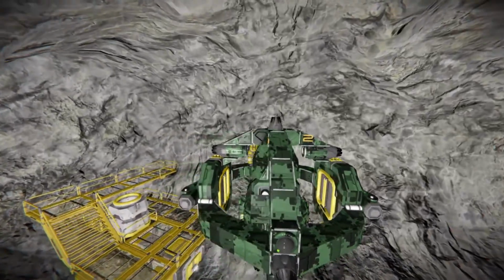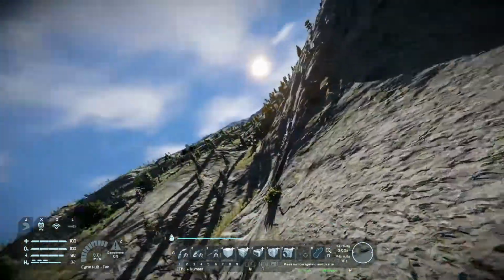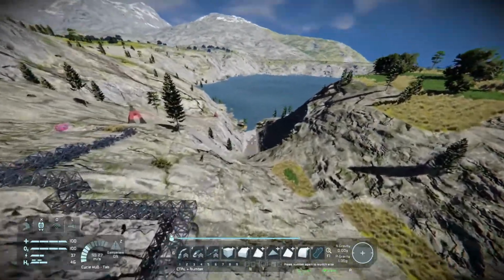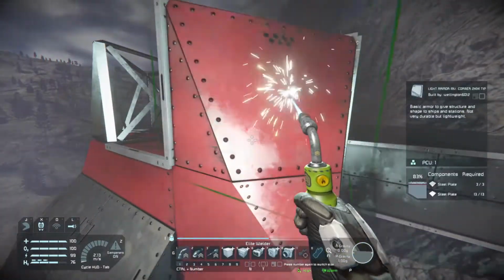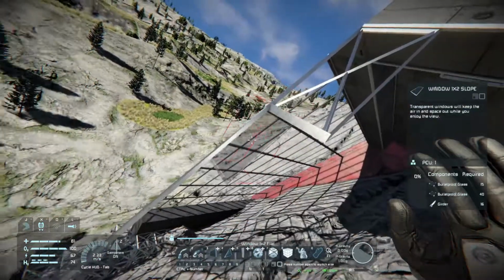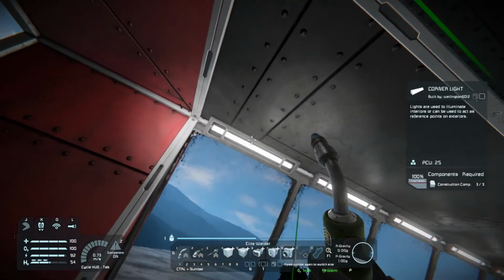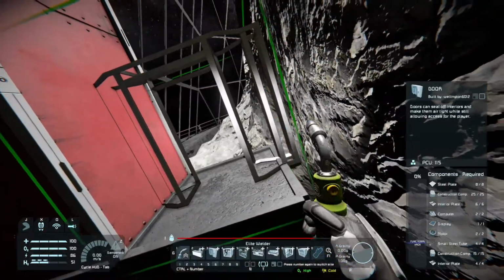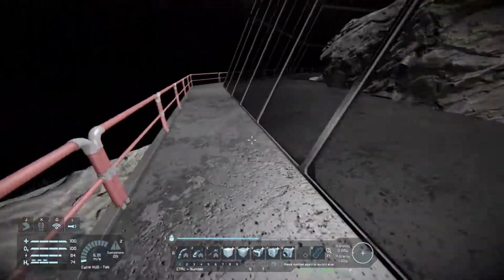Hephaestus Prime EP49 - Room With A View (Space Engineers)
Hephaestus Prime EP49 – A Room With A View.

Today we start one of our bigger projects, a room with a view of the lake which will become the Fort Rutherford command centre. It’ll take a while to do, so just making a start with the external floor to roof windows.